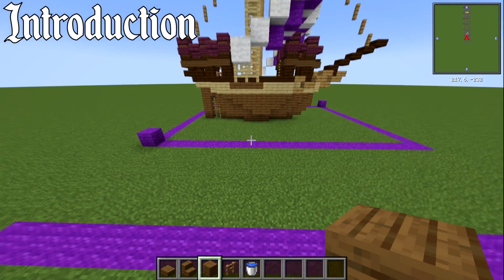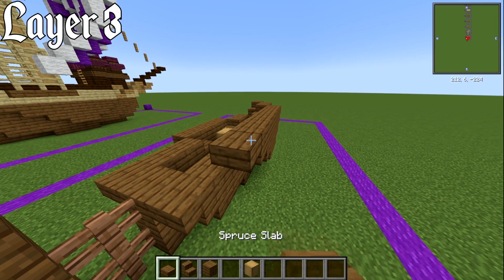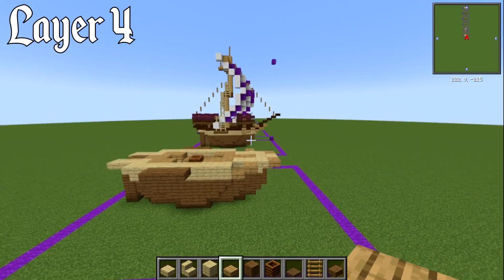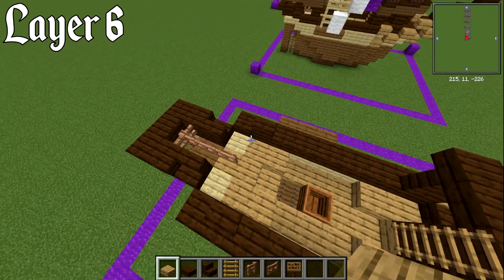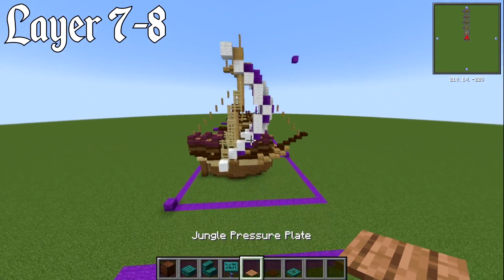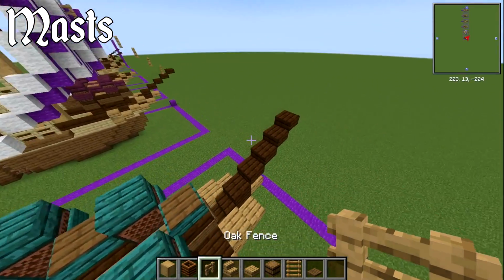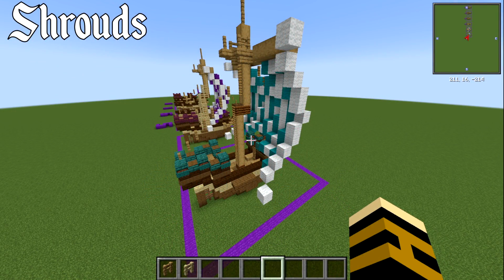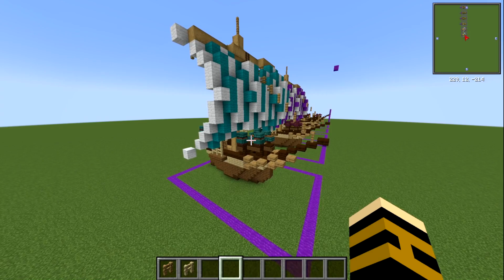Minecraft Tutorial: How to Make a Boat/Ship (Cog)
In this video I should you how to build a ship roughly based on a cog.

📖 CHAPTERS
00:00 Introduction
01:29 Layer 1
02:49 Layer 2
04:59 Layer 3
06:38 Layer 4
10:42 Layer 5
13:32 Layer 6
17:14 Layer 7-8
22:02 Masts
24:56 Sails
30:14 Shrouds

🎮 GAME INFORMATION
Game - Minecraft
Version - 1.19